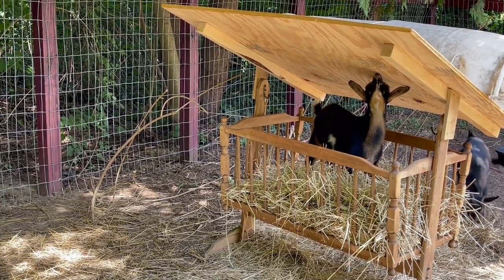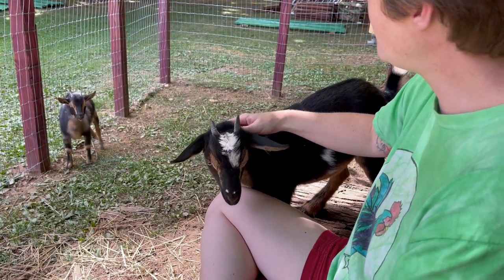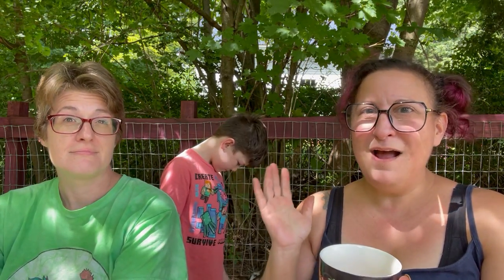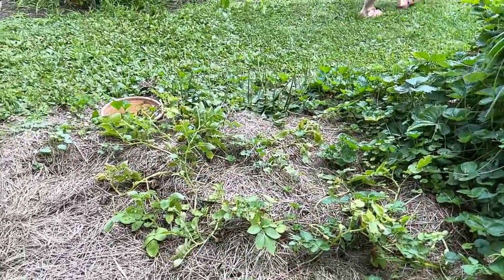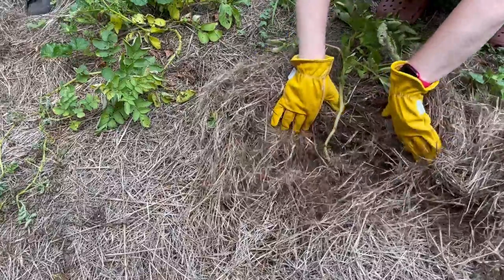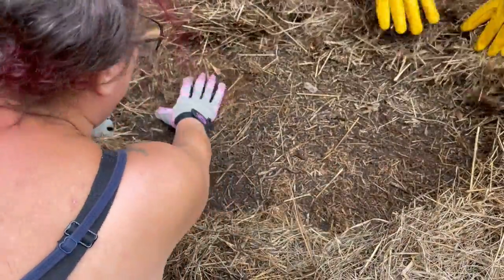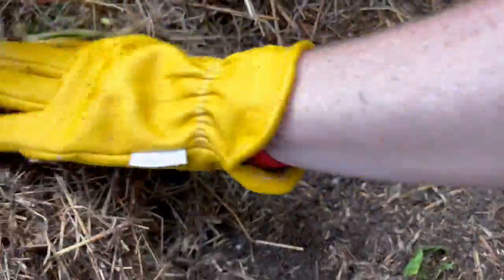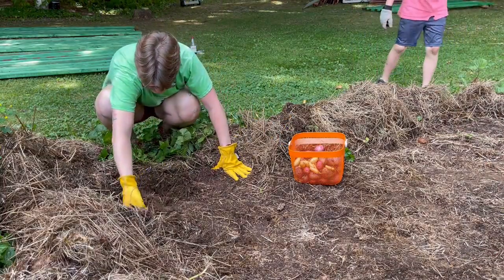Digging Potatoes with Cade - Garden Journal August 15th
Act I - Kids These Days
Act II - Dead af - Let’s Dig!
Act III - Way Better Than Last Year